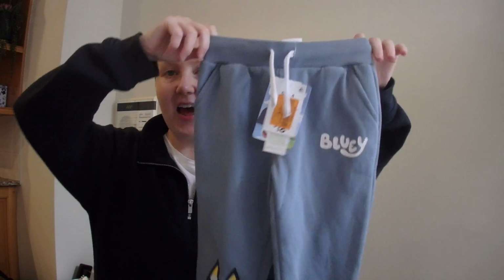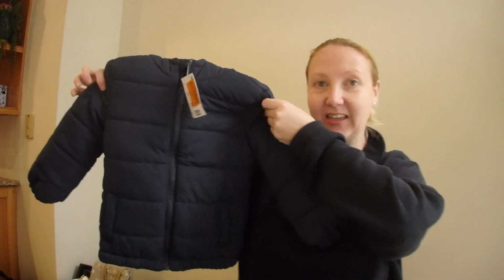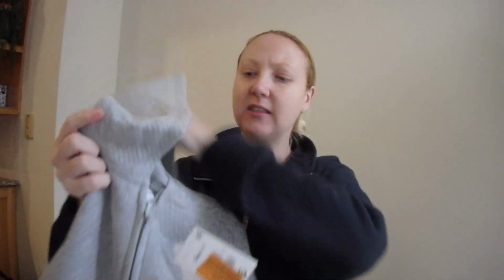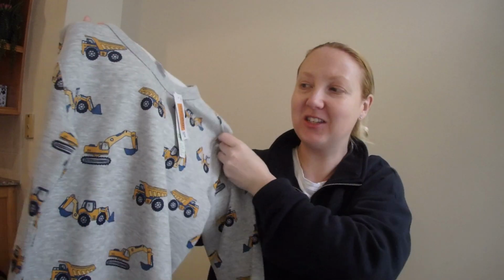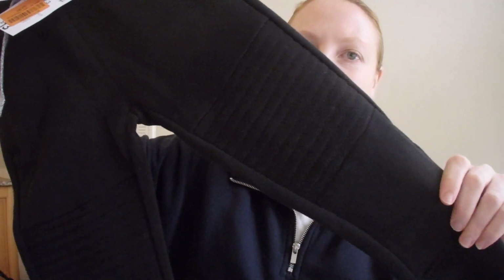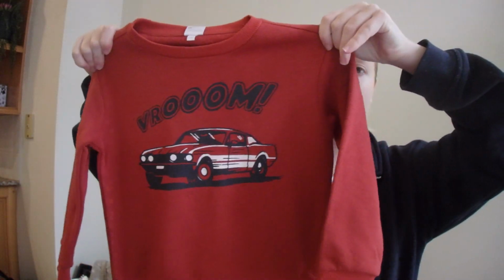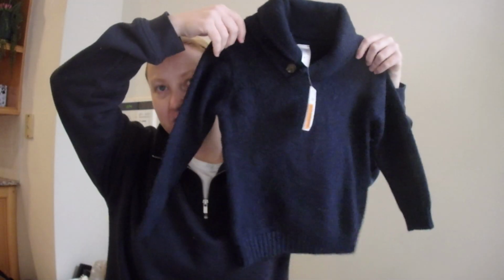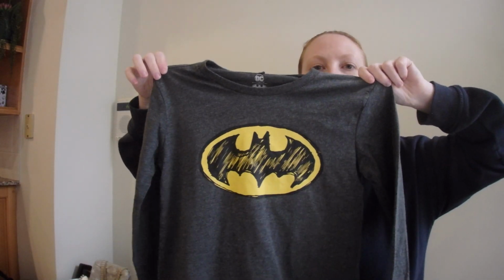KMART Australia HAUL - HUGE savings on winter clothing in-store!!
Hi babes!

kmart australia haul!